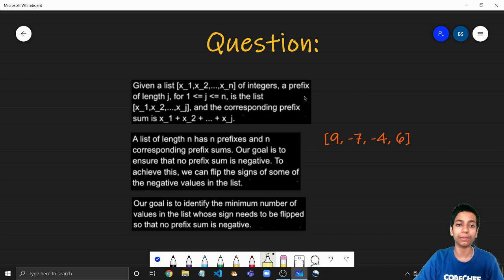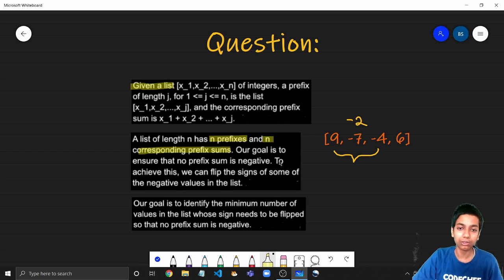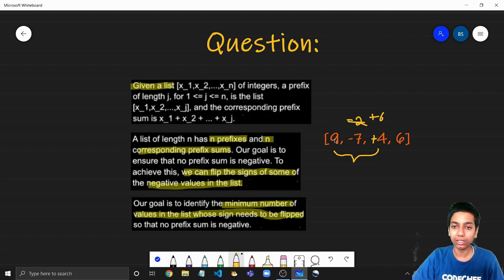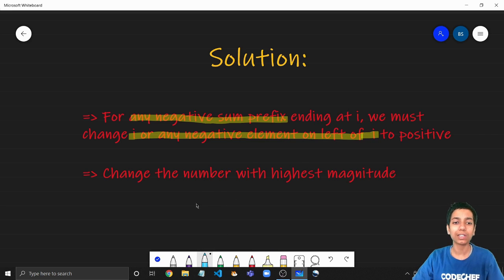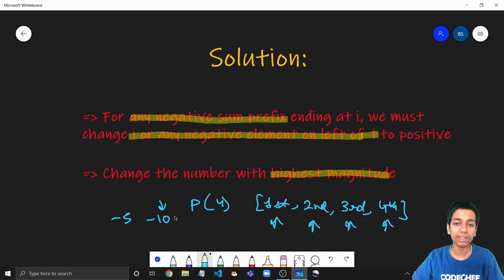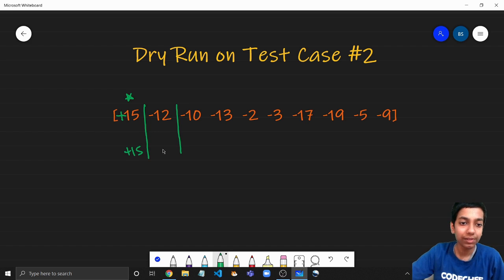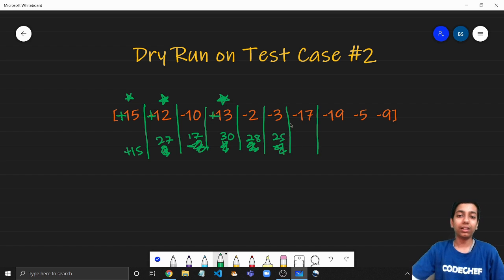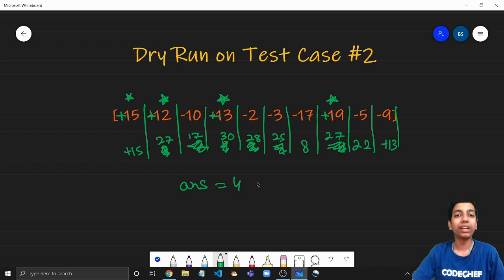Zonal Informatics Olympiad (ZIO) 2021 - Problem 2 Solution | Bharat Singla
This is the video solution from CodeChef for problem 2 of Zonal Informatics Olympiad (ZIO) 2021